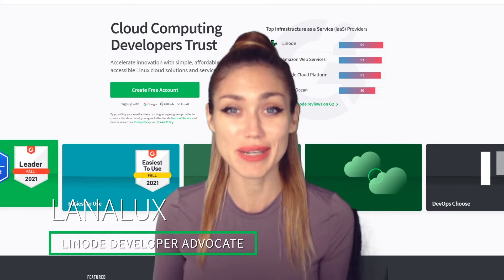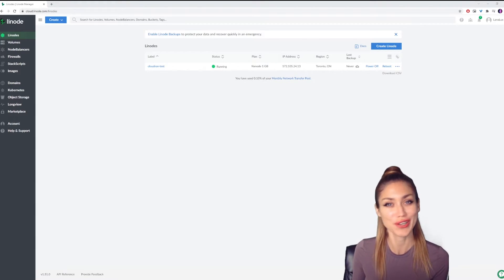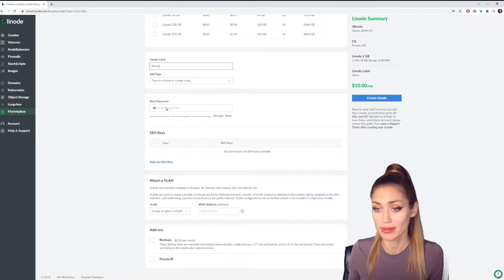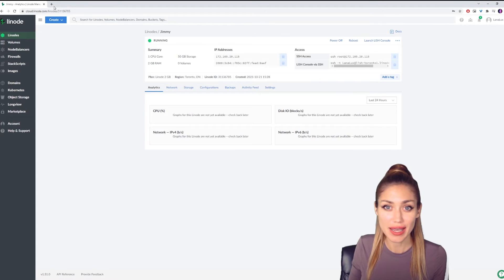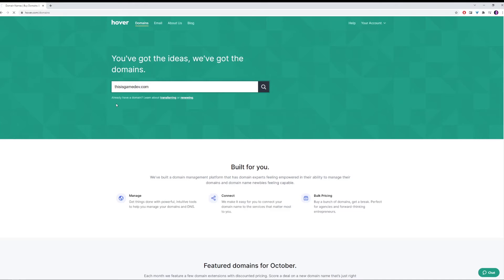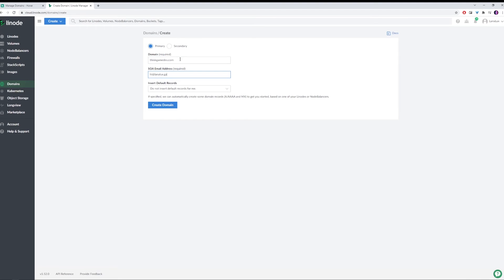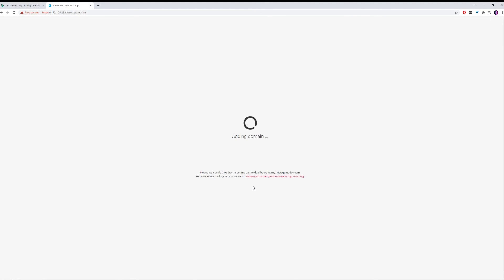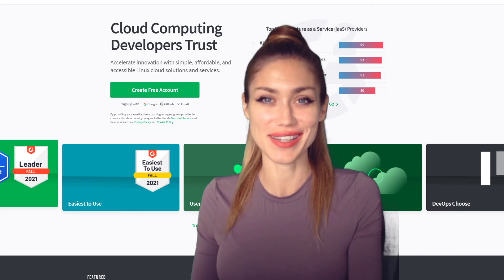How to Install Cloudron on Linode with LanaLux | Self Host a Marketplace of Open Source Apps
Cloudron is a platform that makes it easy to install, manage and secure web apps on a server. In this video, LanaLux will show you how to get a Cloudron server up and running so you can install multiple apps on your server.

Chapters:
0:00 - Intro
1:02 - Getting Started
1:31 - Deploying the One-Click App
3:44 - Connection Warning
4:20 - Attaching a Domain
6:14 - Creating an API Token
7:20 - Success
7:50 - Outro

Product: Linode, Cloudron, Server Apps; LanaLux;